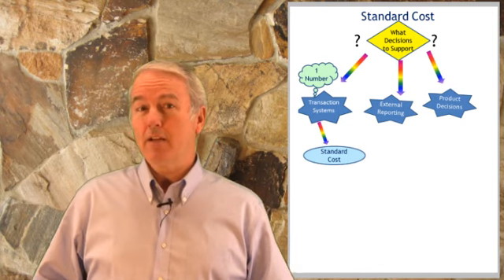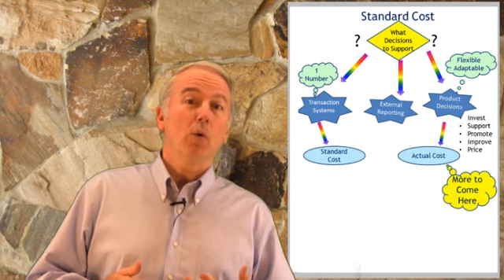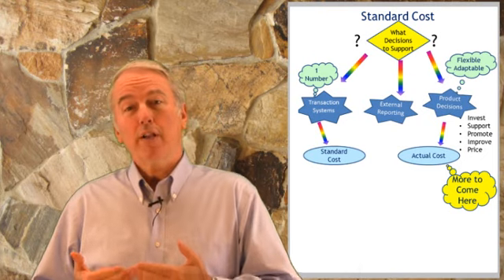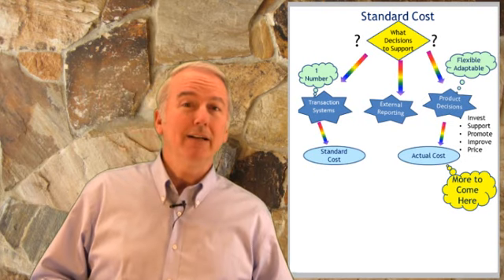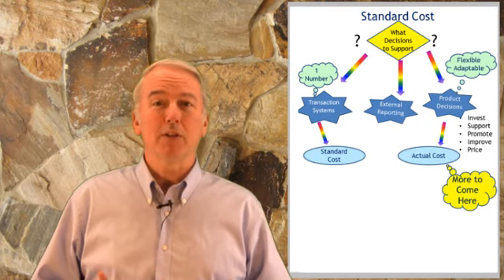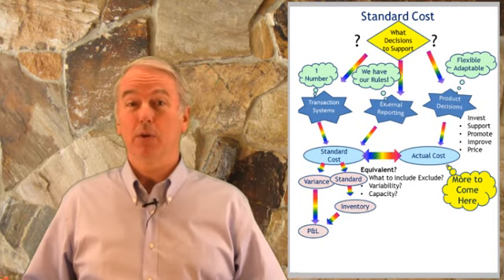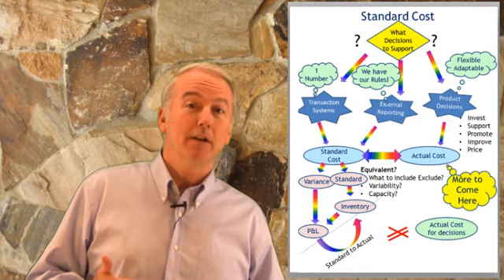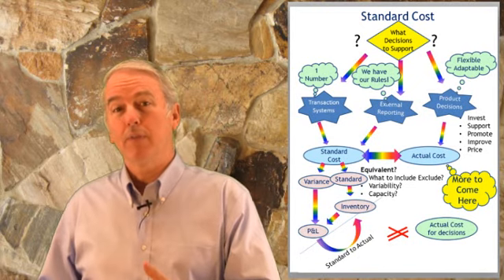Standard Cost Versus Actual Cost: Which is Best?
Standard costs are used in most manufacturing companies and in many service companies. Despite claims by certain authors and consultants, standard costs have a valuable place in management's toolbox. Standard costs are best used for transaction systems and for external reporting. But most often are not appropriate for internal management decisions. Management decision require flexibility, and adapting the information to the type of decision being made. Understanding appropriate usage of this management tool is key to using it appropriately. This is the second of a series exploring standard costs.